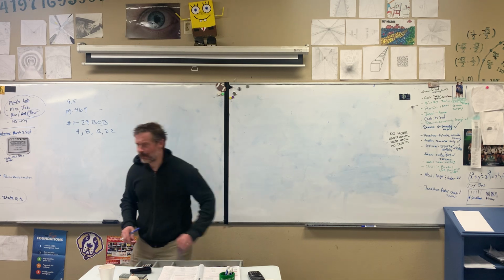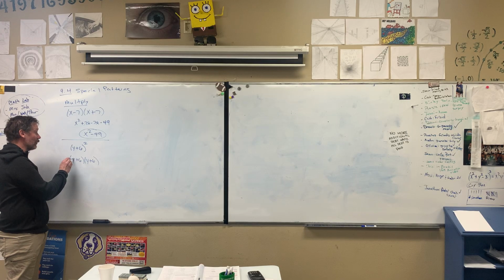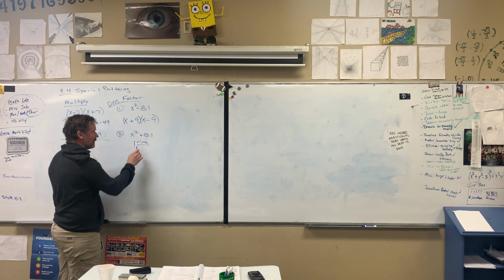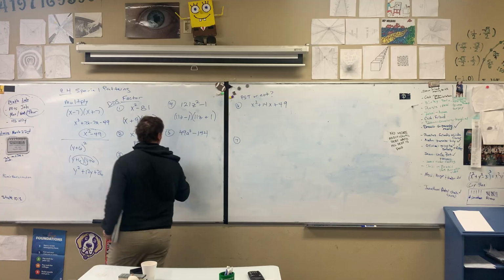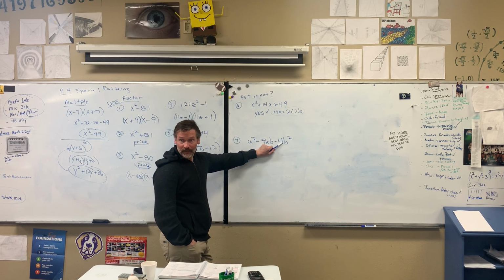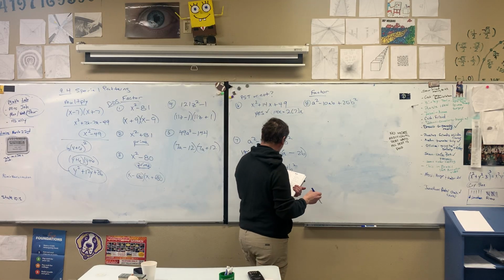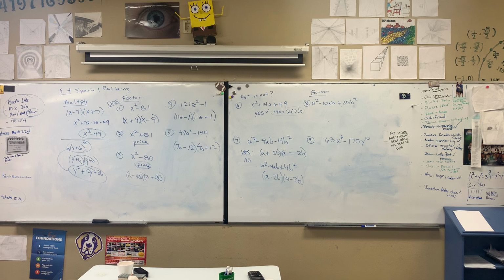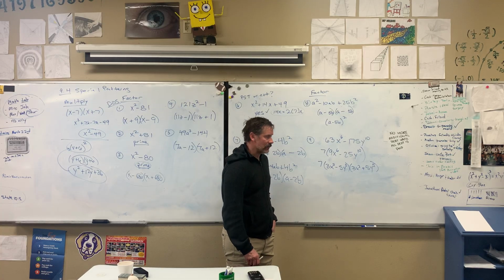Algebra 1: 9.4 factoring special products